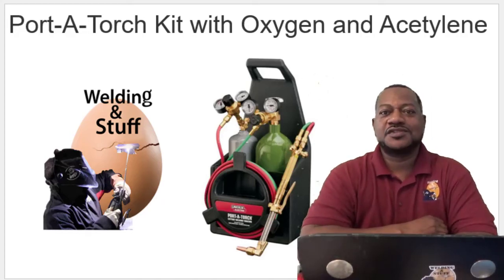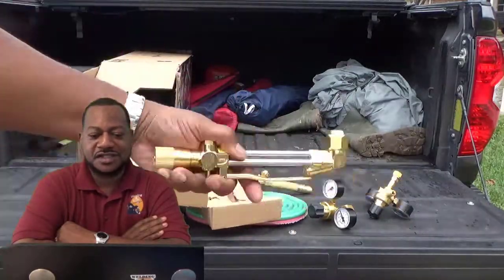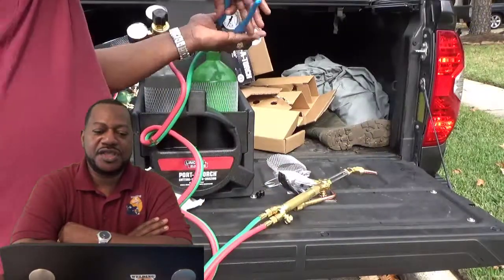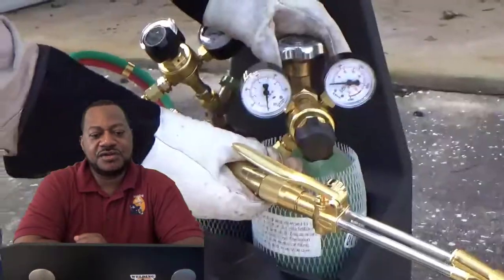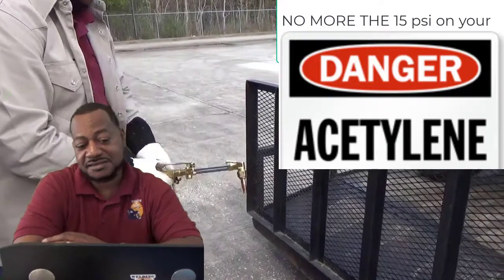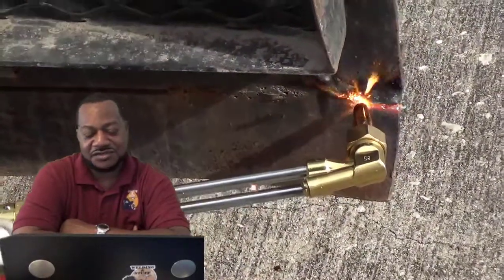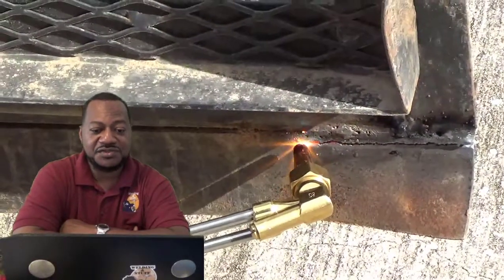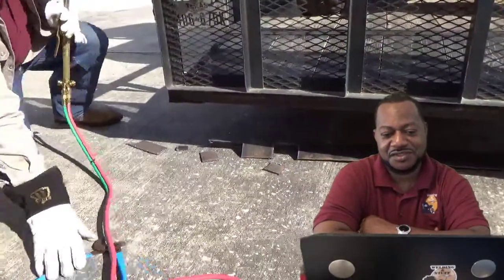Reviewing The Small Port-A-Torch Oxygen Acetylene Portable Kit For Home & Shop Use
Portable Tote Torch Kit Set Cutting Outfit With Cylinders, 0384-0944

Professional Portable Oxygen Acetylene Oxy Welding Cutting Torch Kit W/Gas Tank, Torch Cutting and Welding Portable Kit